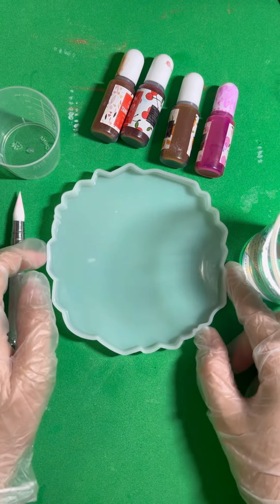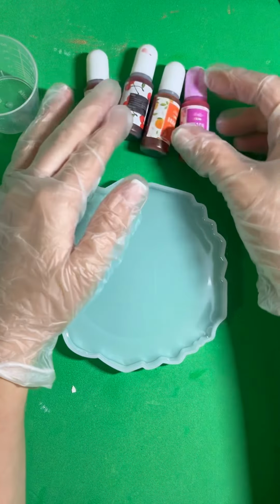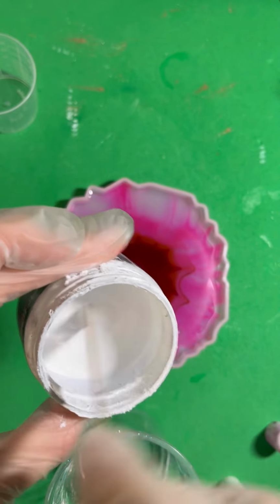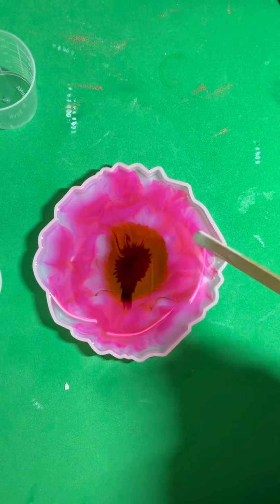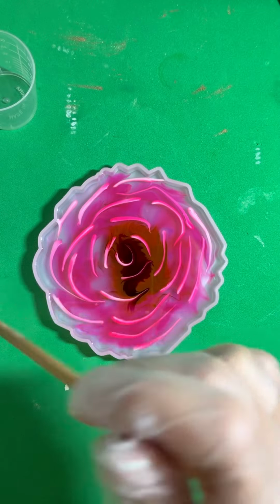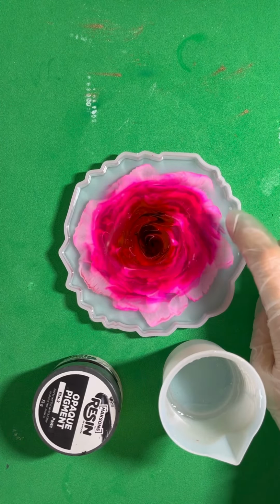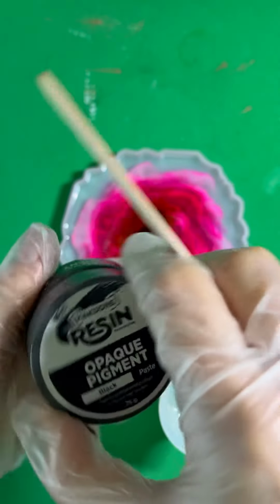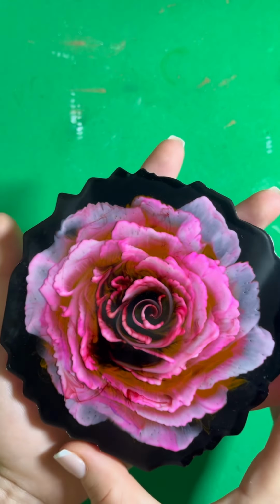5️⃣5️⃣Is that a real Rose? Epoxy blooming beautifully🌹Different Technique To Create A Flower Coaster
For this coaster you need to leave your resin sit in the cup for 20 minutes before using it.

My alcohol ink is from Limino.
White Pigment Paste from Eye Candy, Satori White.
I am using Premify Resin ratio 1:1.

I had the best blooming ever ❤️